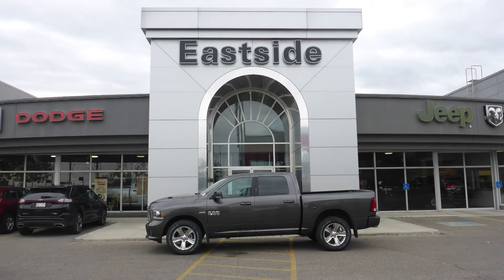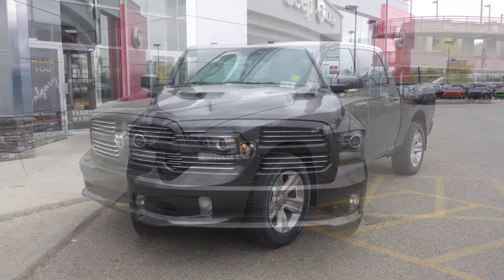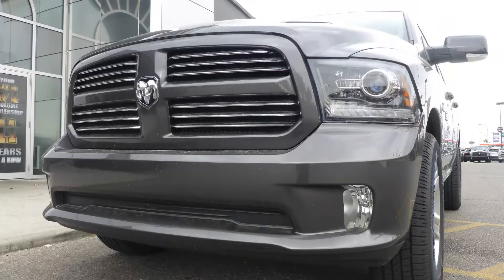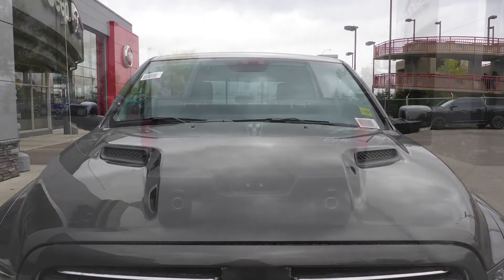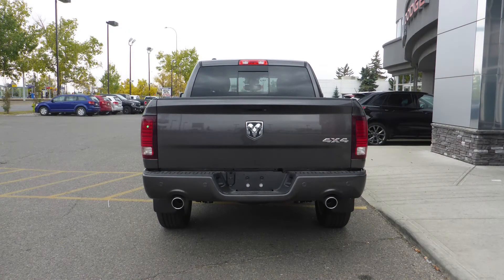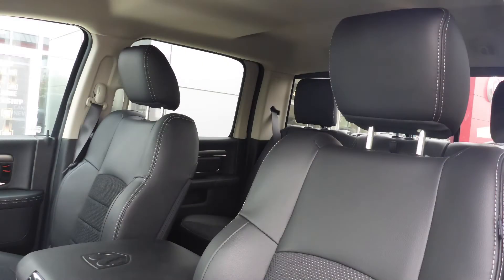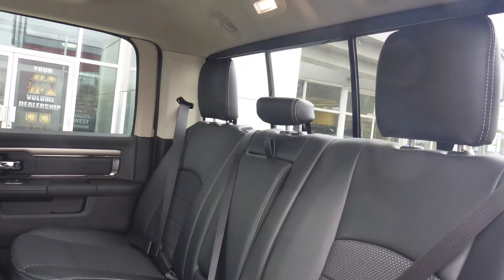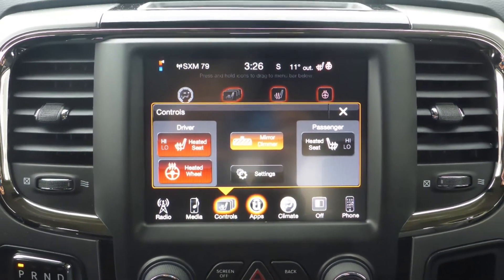2017 Ram 1500 Sport Crew Cab for Taylor - Eastside Dodge - Calgary Alberta